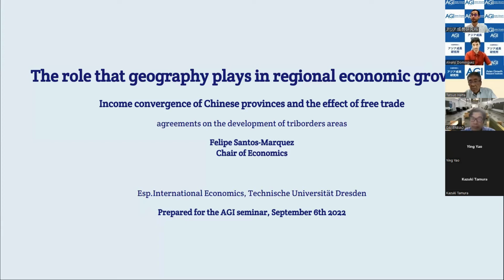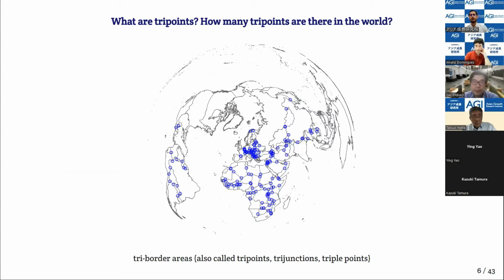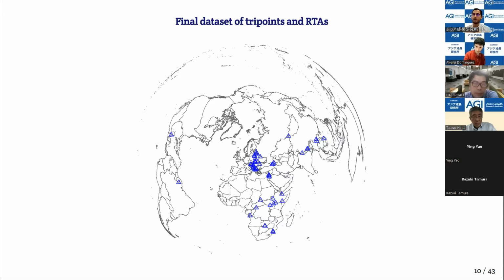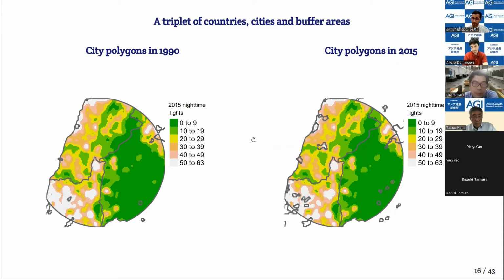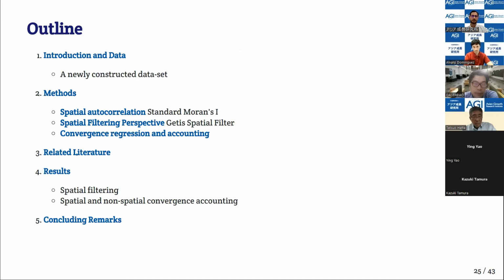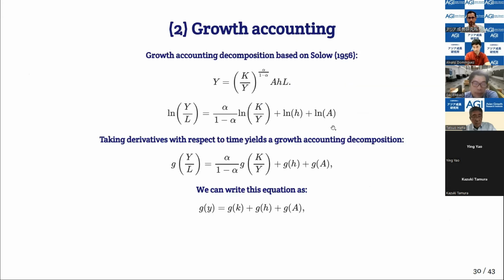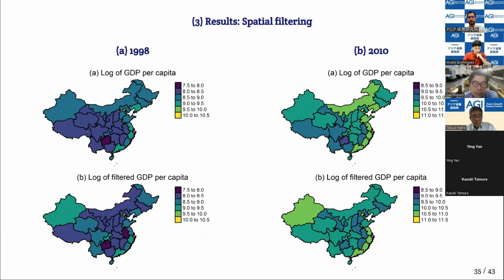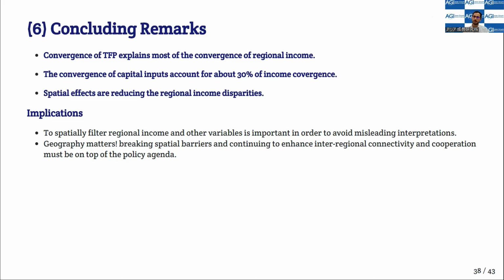『The role that geography plays in regional economic growth: Income convergence...』2022.09.06 AGIセミナー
講演者：サントス-マルケス・フェリペ（Felipe Santos-Marquez）氏　〔ドイツ ドレスデン工科大学  研究員〕

テーマ：The role that geography plays in regional economic growth: Income convergence of Chinese provinces and the effect of free trade agreements on the development of triborders areas

要約：In this talk, I would like to present the results of two projects I have worked on in the last two years. A commonality between both papers is the focus on regional economics, economic growth, and economic geography.
In the first paper, we study income per capita convergence across Chinese provinces over the 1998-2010 period. We report the systematic reduction of inter-regional disparities. Using a convergence accounting framework, we find that over 70% of the convergence in income can be explained by the reduction of disparities in the rate of technological progress. In comparison, the other 30% can be explained by the convergence of capital inputs. In addition, we propose a way to study the impact of spatial effects in the convergence process by using a spatial filter - the Getis filter. Utilizing this framework, we find that 3.5% of the overall convergence can be attributed to spatial dependence. These results highlight that accounting for the interaction of neighbouring regions is pivotal for understanding the factors that impact provincial income dynamics.
The second paper takes a worldwide view of the development of subnational regions that are adjacent to multiple countries.  This paper analyses the effect of free trade agreements on the location of economic activity close to international borders. We exploit the variation of free trade agreements on the distribution of night light emissions at tri-border areas (also called tripoints, trijunctions, triple points), i.e. the exact locations where the borders of three countries touch. We run difference-in-difference estimations where we compare the bordering regions of two countries treated by a trade agreement versus the adjacent third country as control. These regions are defined as buffers from the triborder points. Our results show that regional trade agreements increase economic activity in regions near the international land frontiers. We also report that the positive effects decay for distances further away from the border. Moreover, running event study estimations, we show that the impact of trade agreements is only robust for the cities within those regions and not for the regions overall, as measured by light intensities. In addition, the parallel trends assumption appears only valid for the cities-within-buffer specification and not for the buffers specification.